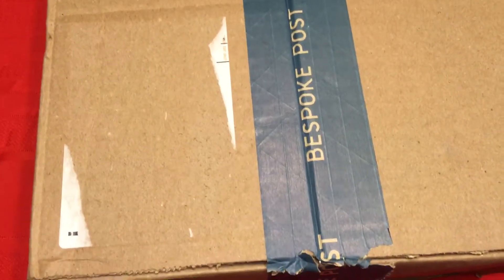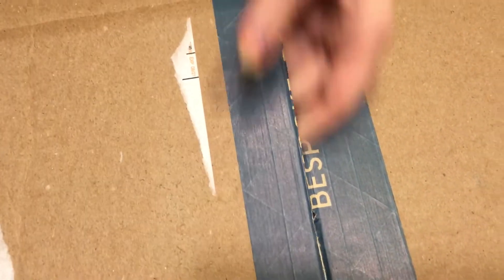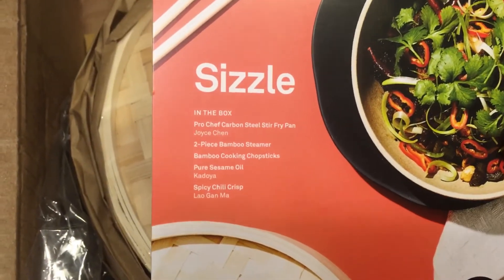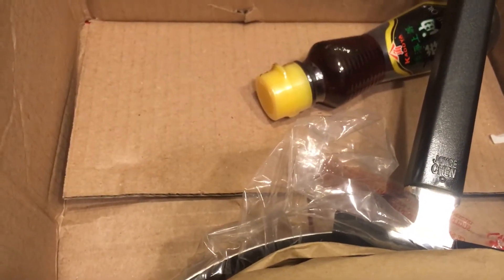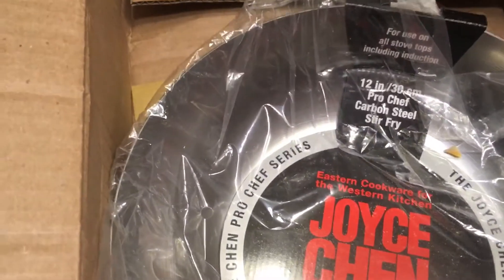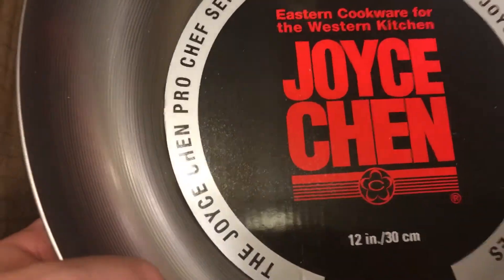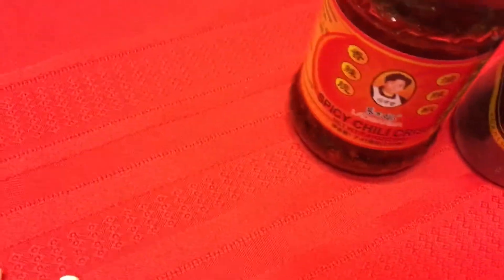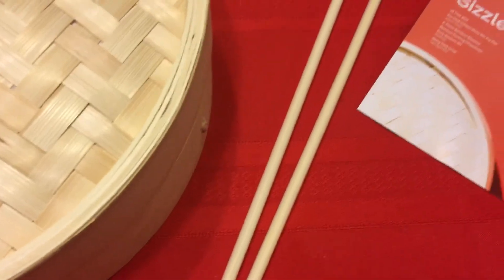Bespoke Post January 2021